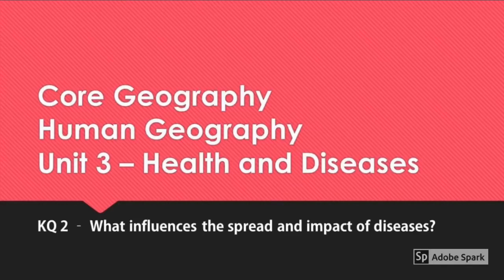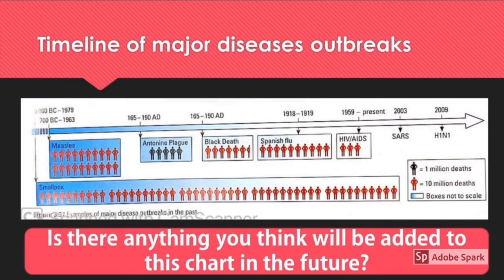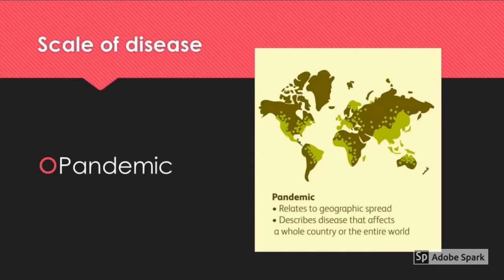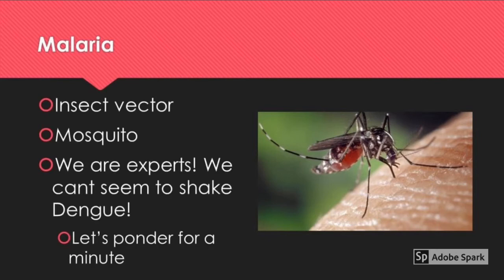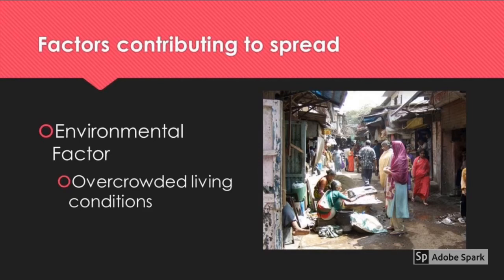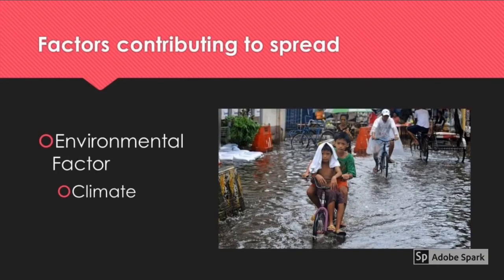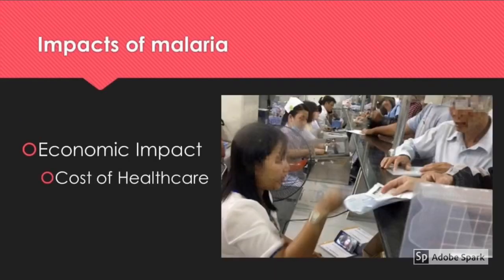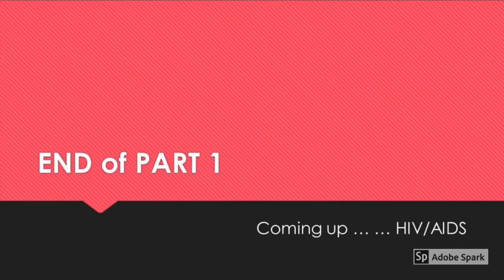Core geography Health and Diseases Gateway 2 (part1)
Part one of Gateway 2 Health n Diseases. Malaria.